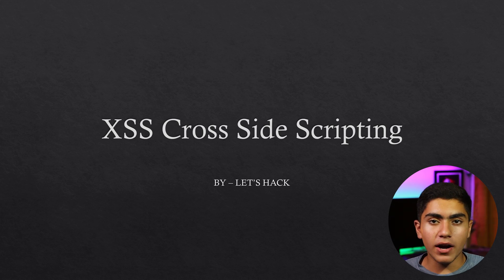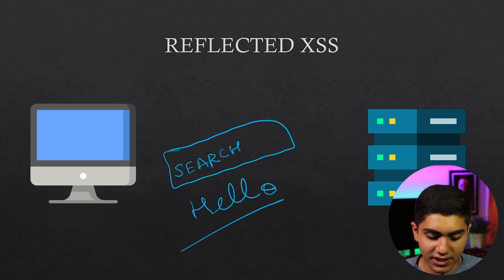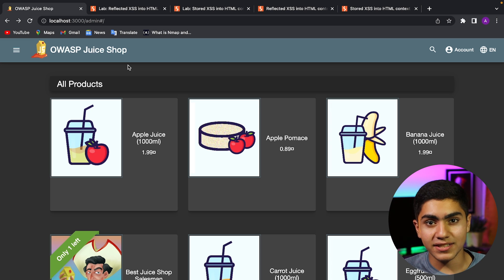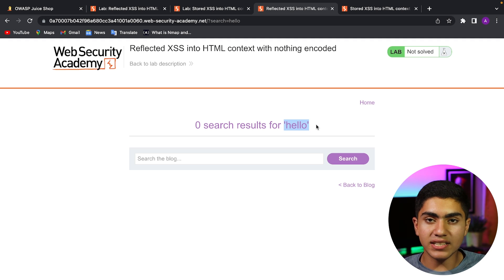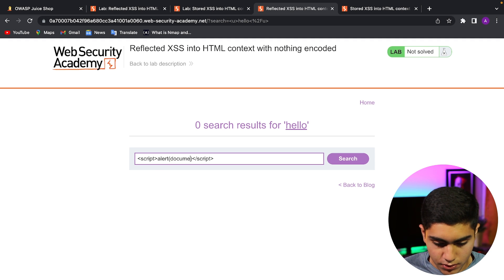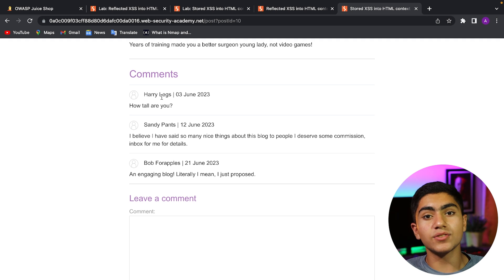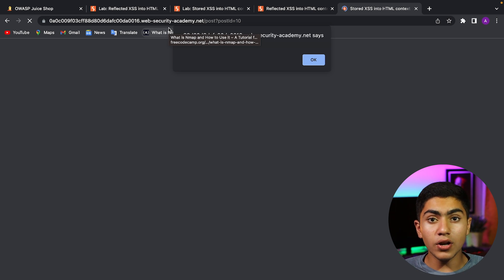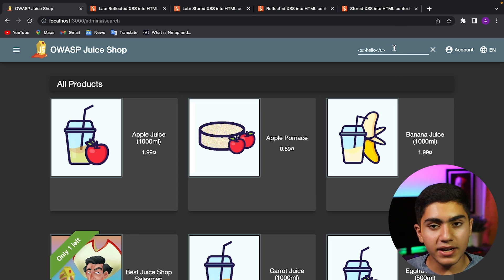CROSS SITE SCRIPTING EXPLAINED! (2023) | Let's Hack | [Fully Explained]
CROSS SITE SCRIPTING - EXPLAINED UNDER 10 mins

Cross-Site Scripting is a major vulnerability in bug bounty or penetration testing and is very useful in real-world testing. It is very easy to find as well.

CrossSite Scripting - in short: XSS - is one of the most common weaknesses in software development. This applies in particular to the development of custom SAP coding - as on average, every company has 2 million lines of custom code in an SAP system

TimeStamps:
0:00 - Intro
0:35 - Theory
2:30 - Practical
7:52 - Outro